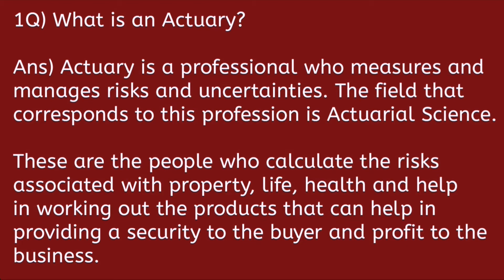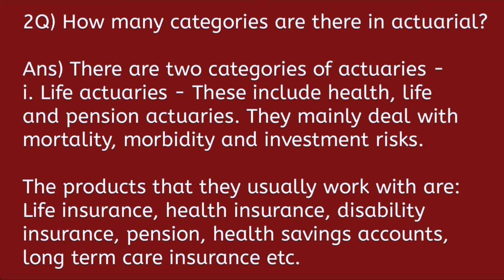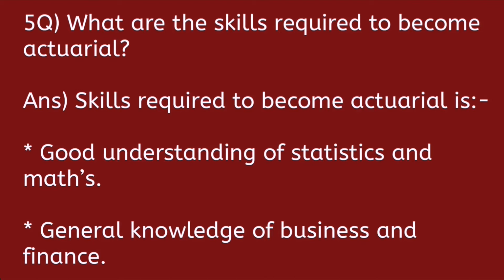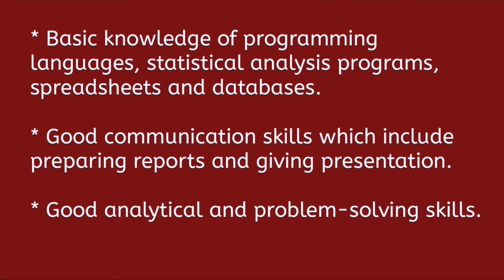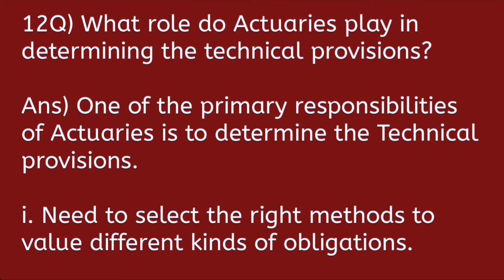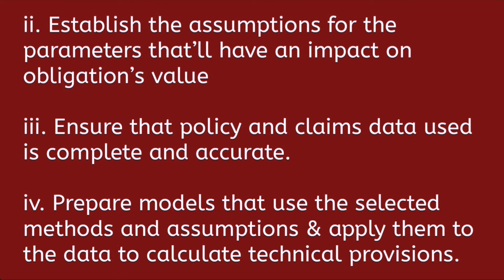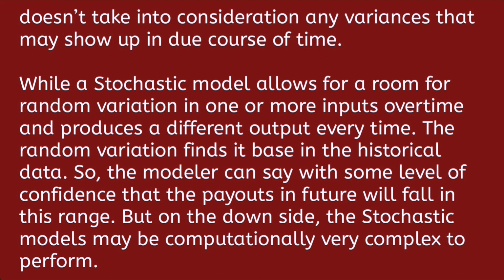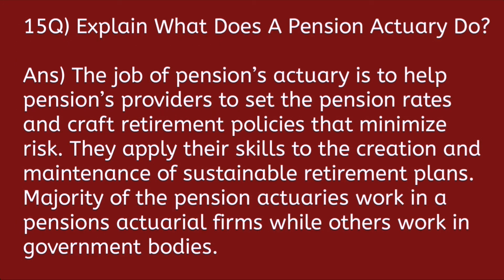15 most asked Actuarial interview questions and answers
Actuaries

Career, Salary and Education Information

 What They Do: Actuaries use mathematics, statistics, and financial theory to analyze the financial costs of risk and uncertainty.

 Work Environment: Most actuaries work for insurance companies. Although most work full time in an office setting, some actuaries who work as consultants may travel to meet with clients.

 How to Become One: Actuaries need a bachelor's degree and must pass a series of exams to become certified professionals. They must have a strong background in mathematics, statistics, and business.

 Salary: The median annual wage for actuaries is $108,350.

 Job Outlook: Employment of actuaries is projected to grow 18 percent over the next ten years, much faster than the average for all occupations. Actuaries will be needed to develop, price, and evaluate a variety of insurance products and calculate the costs of new, emerging risks.

 Related Careers: Compare the job duties, education, job growth, and pay of actuaries with similar occupations.

Following is everything you need to know about a career as an actuary with lots of details. As a first step, take a look at some of the following jobs, which are real jobs with real employers. You will be able to see the very real job career requirements for employers who are actively hiring. The link will open in a new tab so that you can come back to this page to continue reading about the career:

Top 3 Actuary Jobs

Actuarial Analyst II - USAA - Colorado Springs, CO

Coordinates, prepares and performs actuarial analyses required to develop new products, project future results, reprice existing products, and/or determine financial strength. Under minimal ...

Life Actuarial Analyst II - Life Insurance - USAA - San Antonio, TX

We are currently seeking a talented Life Actuarial Analyst II for the Life and Health Pricing team in the San Antonio Office. This position will primarily support the pricing and analysis of the ...

Reinsurance Actuarial Trainee - Aon - Albany, NY

Connect with actuarial colleagues to help Learn the different ways Reinsurance Solutions provides value to clients. Learn how to complete assigned projects accurately using generally accepted

A person with expertise in the fields of economics, statistics and mathematics, who helps in risk assessment and estimation of premiums etc for an insurance business, is called an actuary.